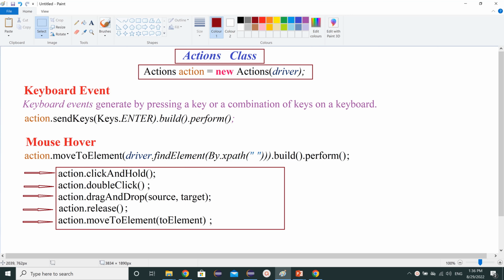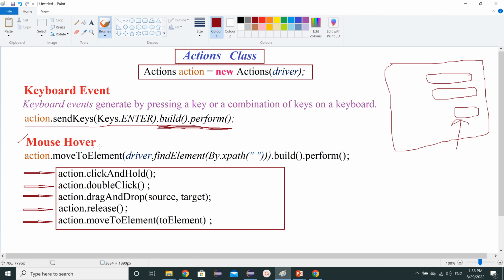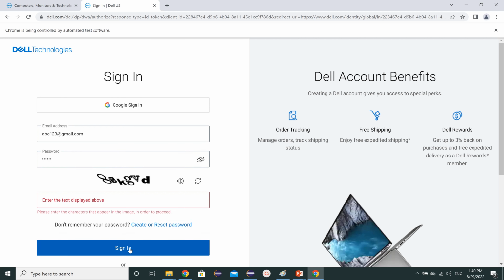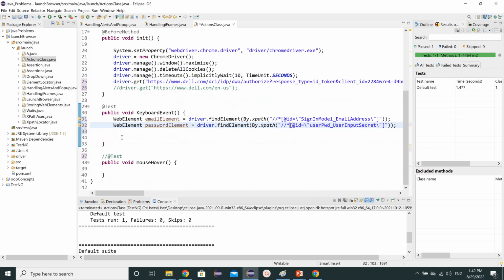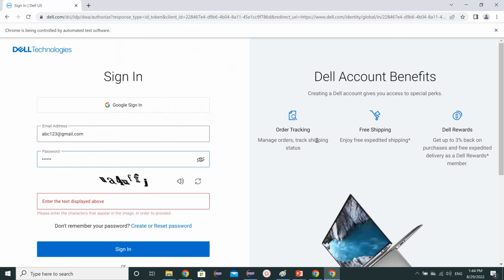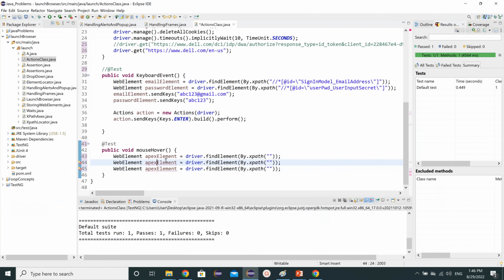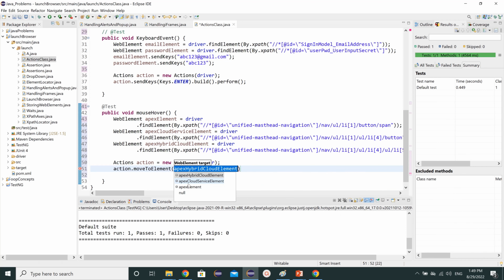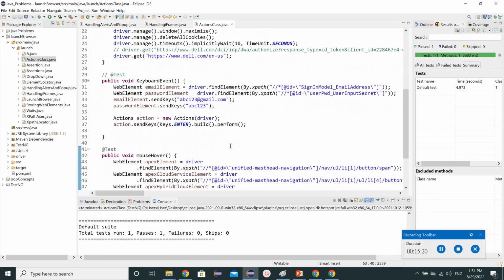Actions Class to handle Keybord events and Mouse Hover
Actions Class to handle Keybord events and Mouse Hover in Selenium Web Driver